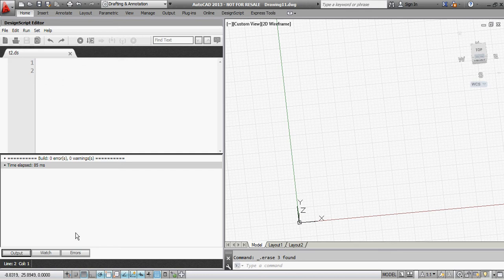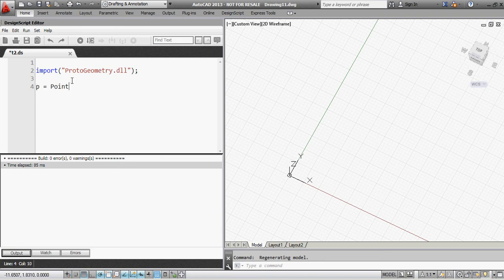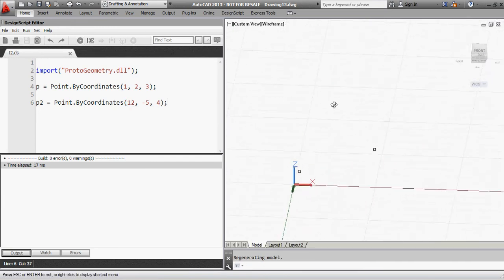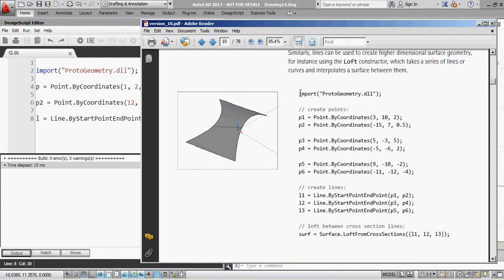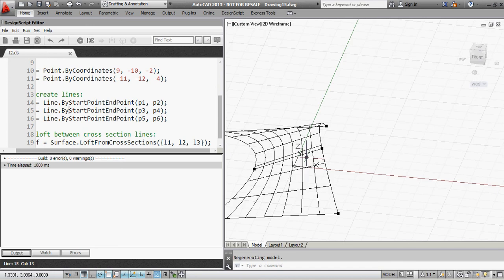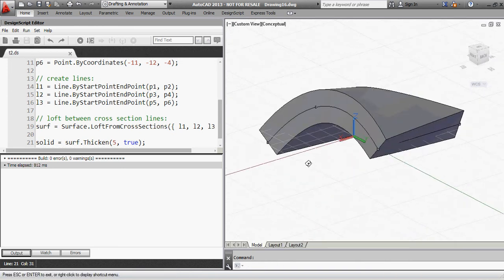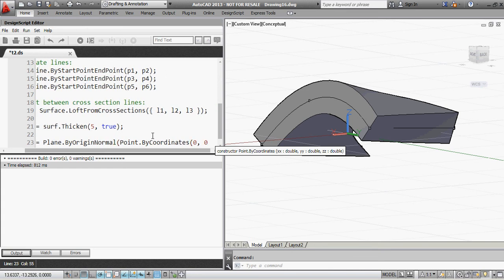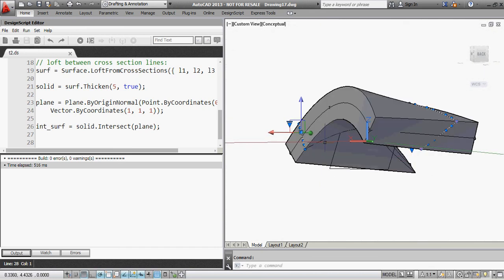2 - Geometry Fundamentals